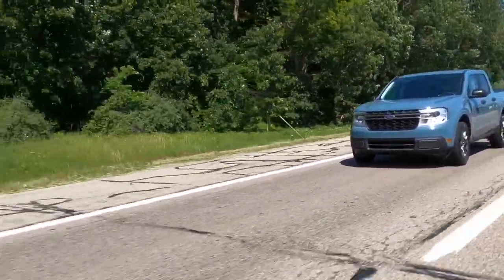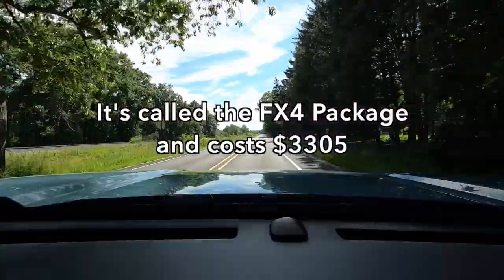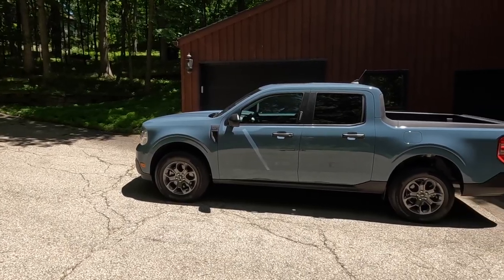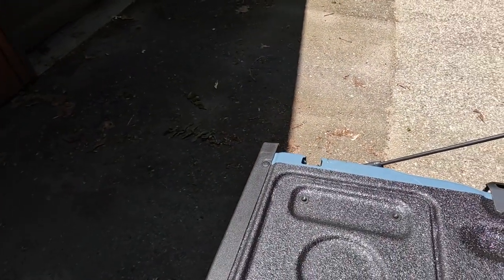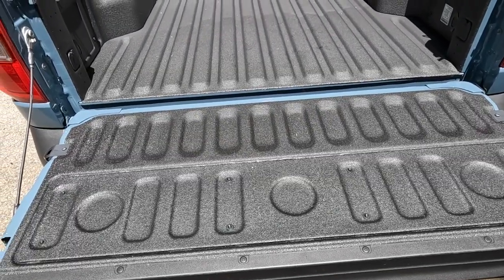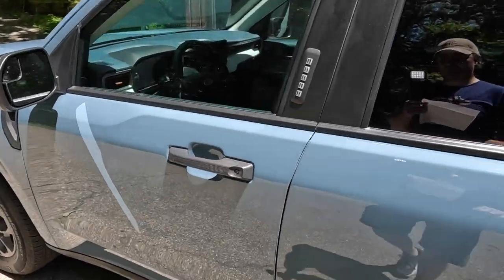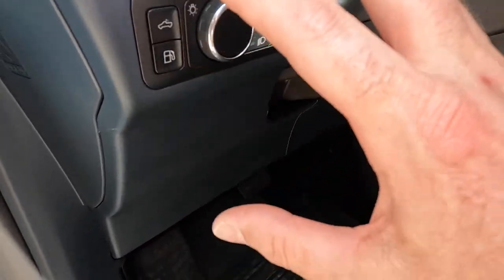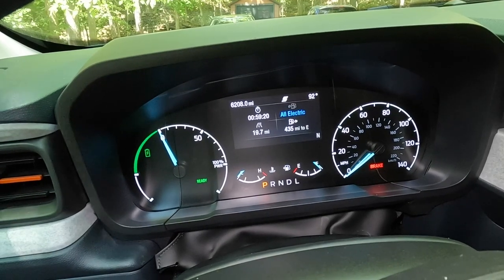2022 Ford Maverick XLT Review: Quirky, Useful, Hybrid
Make the Ford Maverick your own. Customize and personalize it as you need. Ford makes it easy, helps even, which only adds to its usability and flexibility to your needs. And, as long as you don’t need AWD, you enjoy impressive fuel economy as well: 42 mpg in the city, according to the EPA. It looks artsy too. Low cost, useful, cool, a great combination.

Video Chapters
0:00 Drive review – Overview/Trims/Price
2:34 Walkaround
4:22 Pick-up bed
8:29 Rear seat comfort and features
9:50 Front seat comfort and features
12:24 Drive modes
12:58 Drive review – Powertrain
14:31 Drive review – Fuel Economy
15:16 Drive review – Acceleration
16:21 Drive review – Handling
18:07  Drive review – Ride/Comfort/Highway
20:16 Drive review – Towing
21:51 Drive review – Safety
22:31  Drive review – Conclusion

Specifications:
2022 Ford Maverick XLT

Powertrain:
   Engine: 2.5-liter I-4 Hybrid
      Power: 162 horsepower at 5600 rpm
      Torque: 155 lb-ft of torque at 4000 rpm
   Electric Motor
      Power: 126 horsepower
      Torque: na
   Total system Power: 191 horsepower
   Transmission: continuously variable transmission
   Drive: front-wheel-drive

Dimensions
   Length: 199.7 inches
   Width: 72.6 inches
   Height: 68.7 inches
   Wheelbase: 121.1 inches

   Curb weight: 3674 lbs.
   Interior volume: 100 cu ft
   Cargo volume: 33 cu ft

Calculated weight to power: 19.2 pounds per horsepower
Mfr’s claimed 0-60 mph: na seconds
Mfr’s claimed Top Speed: na mph
Government classified size: Small pick-up Truck 2WD

Options: Power moonroof, $795; spray-in bedliner, $495; floor liners without carpeted mats, $135

Recorded
23rd of June 2022